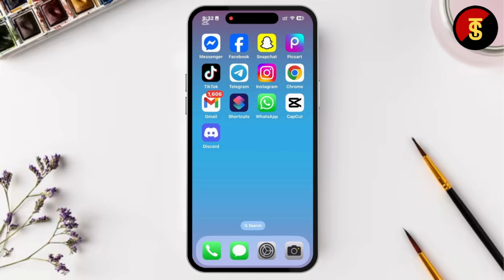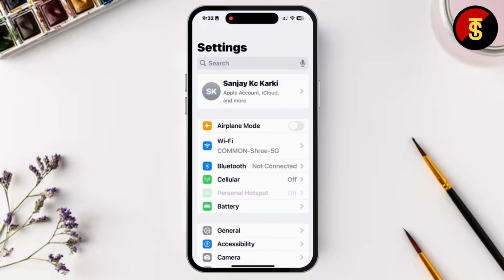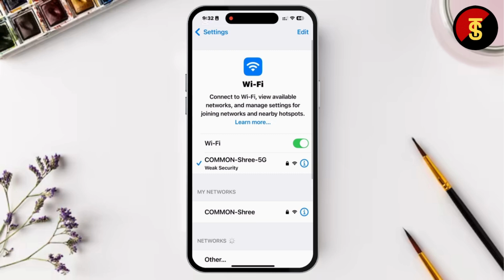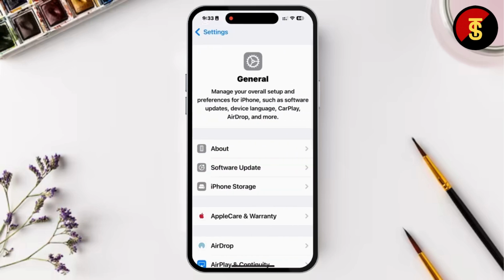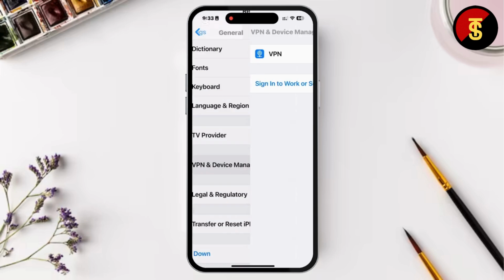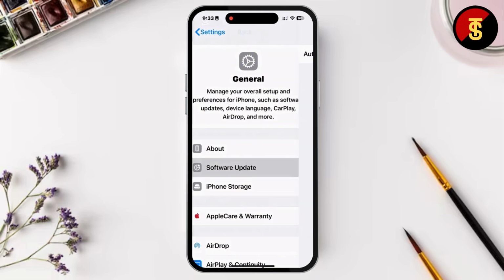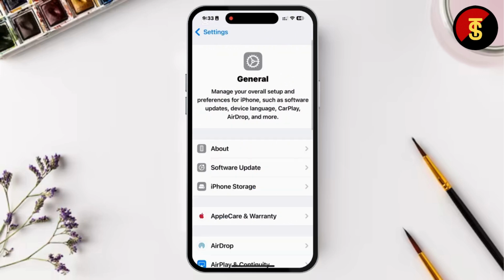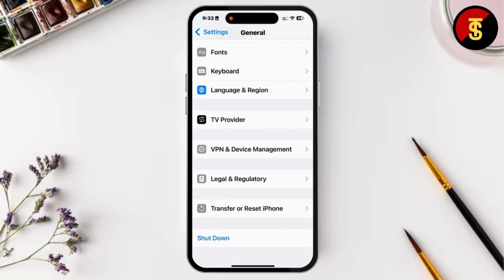How To FIX Ongoing Device Setup on iPhone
Stuck with the "Ongoing Device Setup" message on your iPhone? This video will guide you through the steps to fix the ongoing device setup issue quickly and easily. Whether you're asking, "How do I stop ongoing device setup on iPhone?" or need help troubleshooting, this tutorial has you covered. Learn how to complete or bypass the setup process and get your iPhone running smoothly again. Watch now to see how you can fix ongoing device setup on your iPhone today!

Timestamps:
00:00 How to FIX Ongoing Device Setup on iPhone
00:06 How Do I Stop Ongoing Device Setup on iPhone?